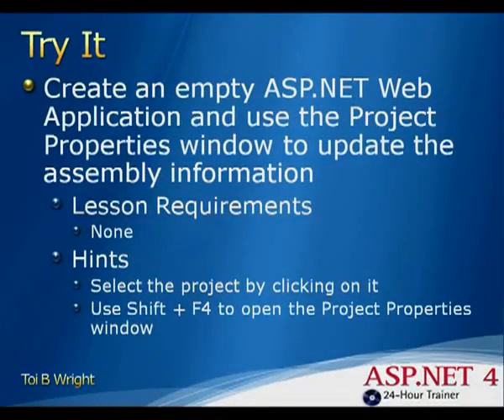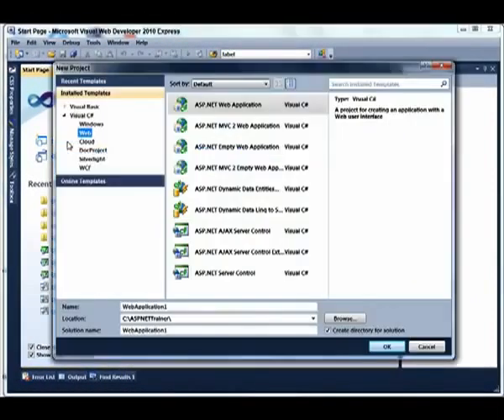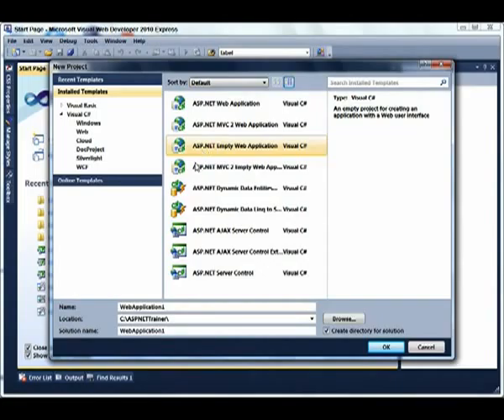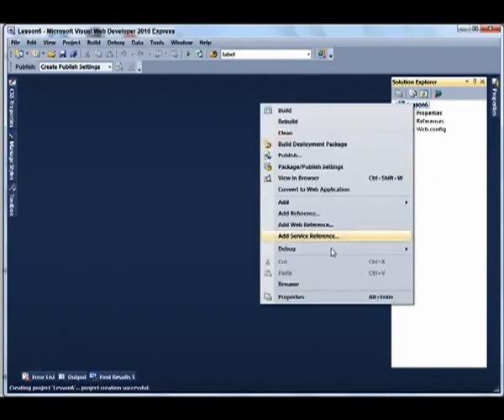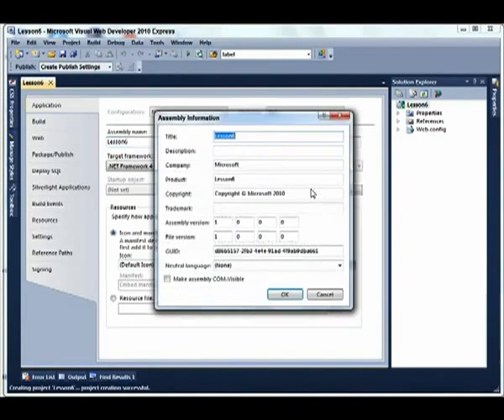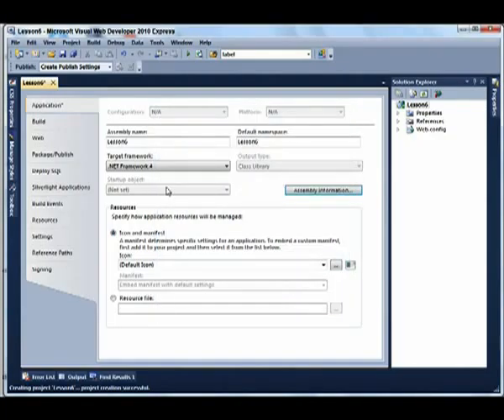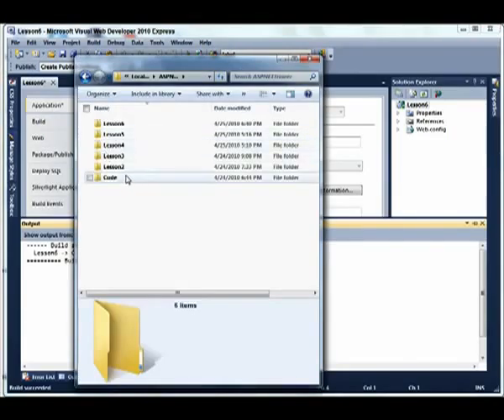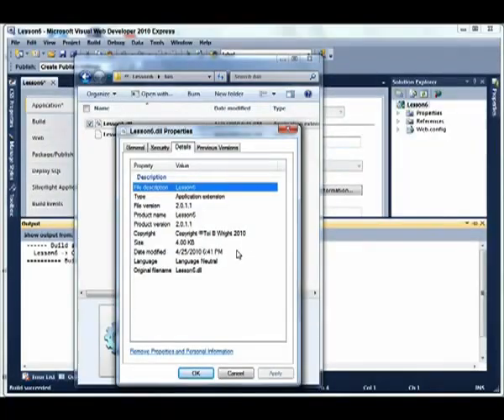ASP.NET(C#) Dersleri (6)